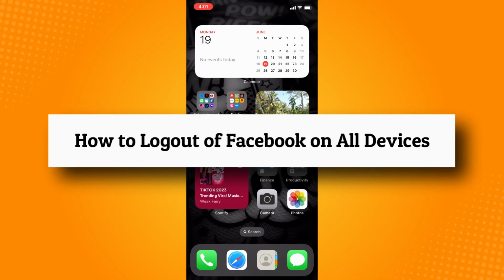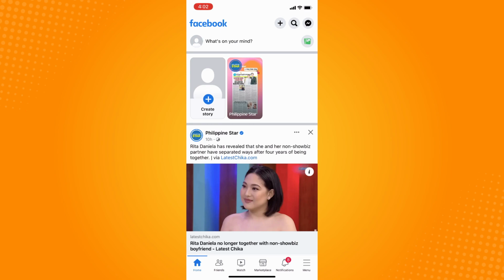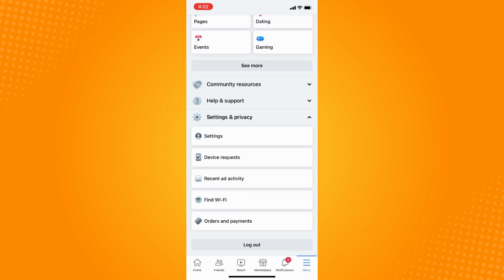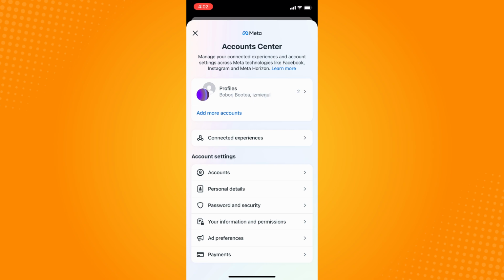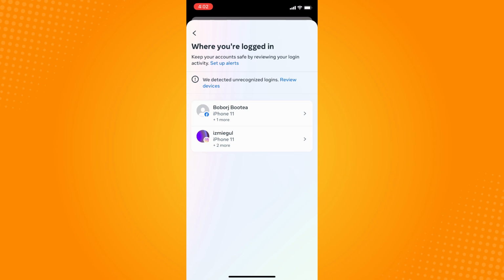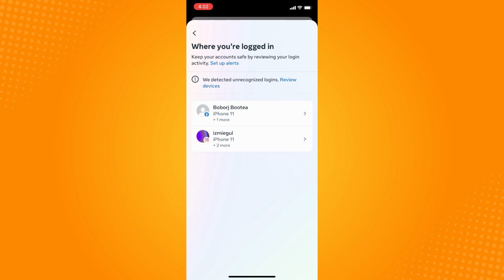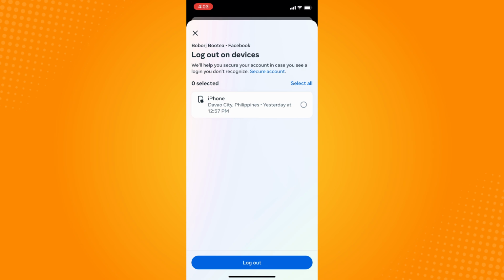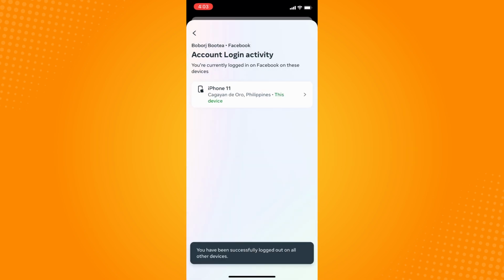How to Logout of Facebook on All Devices (2023)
Learn‎‎‏‏‎ ‎How to Logout of Facebook on All Devices

In this video I will show you‏‏‎ ‎how to logout of facebook on all devices